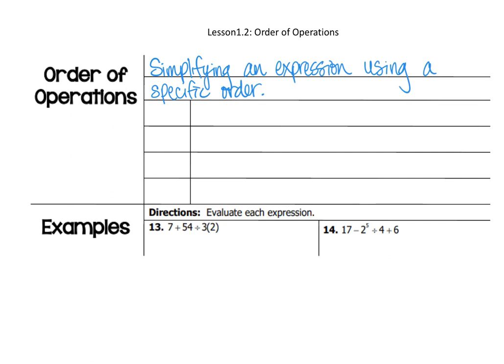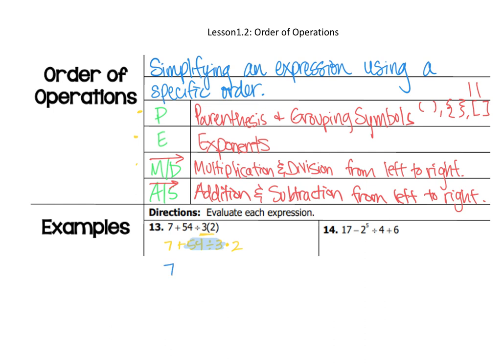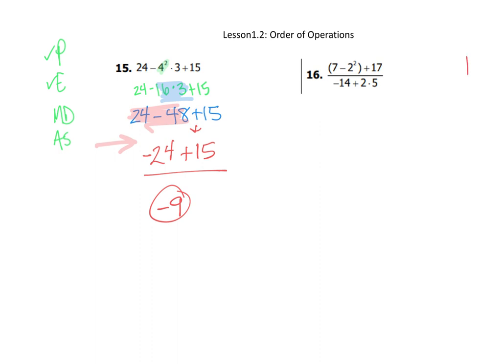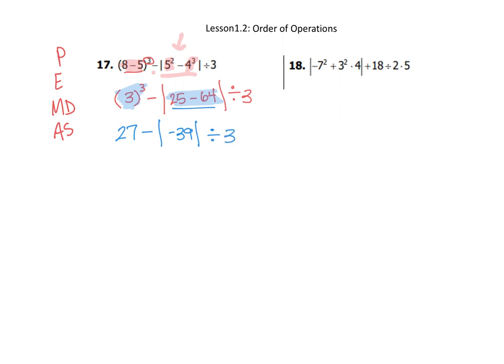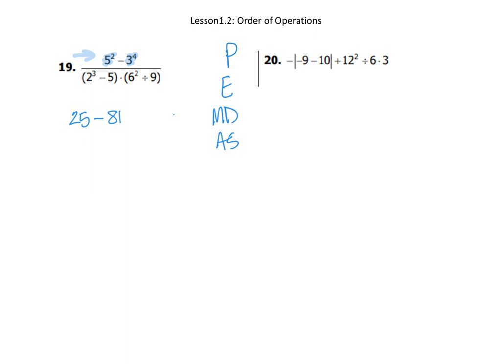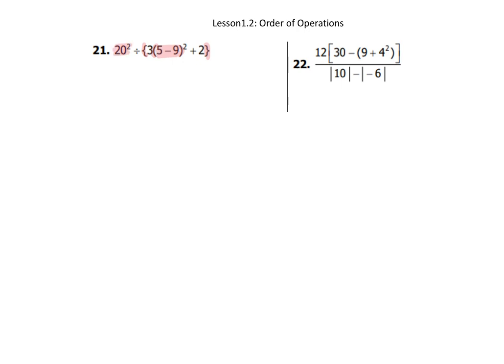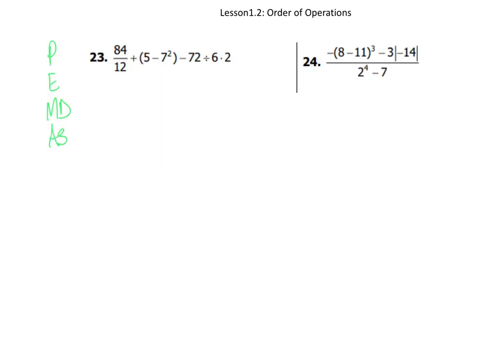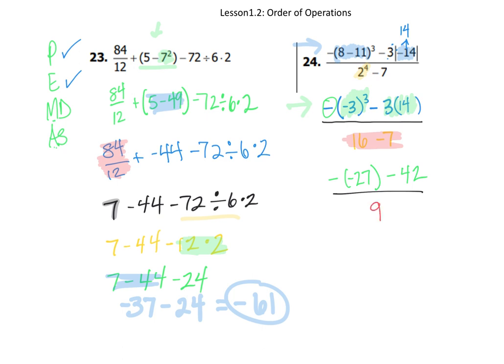FUN ALG2 Lesson 1.2 Order of Operations Video